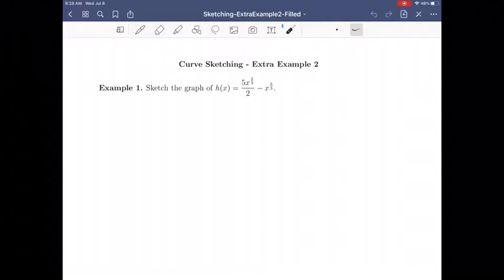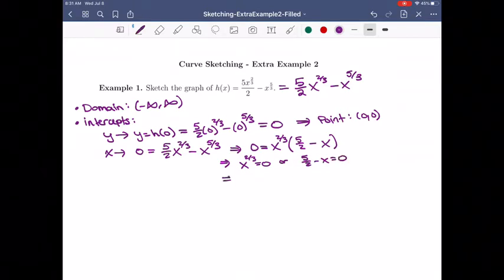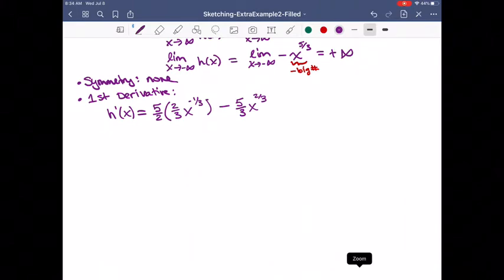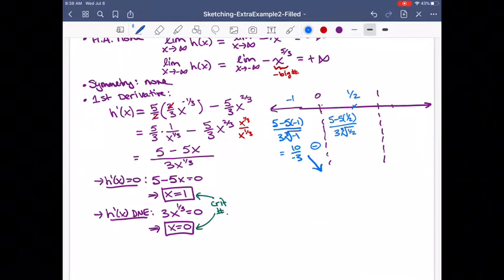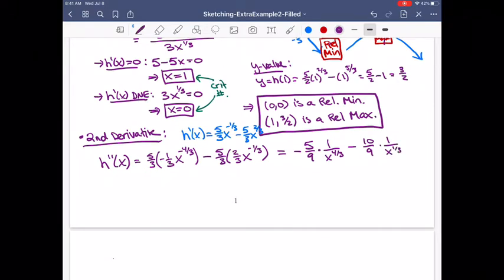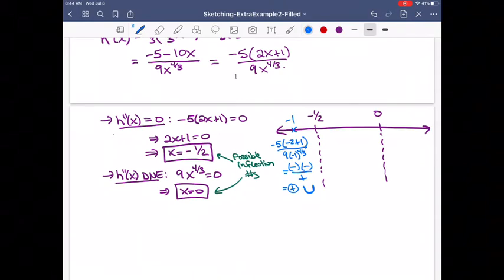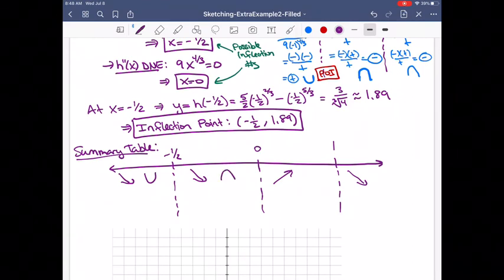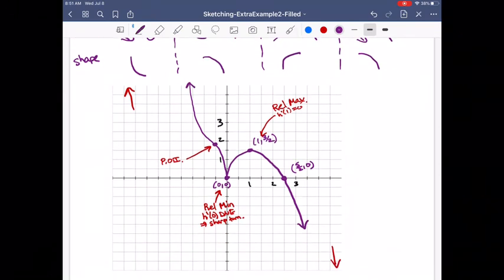Math 108 — Section 3.7 - Sketching Example 2